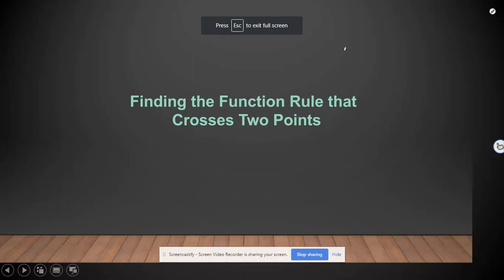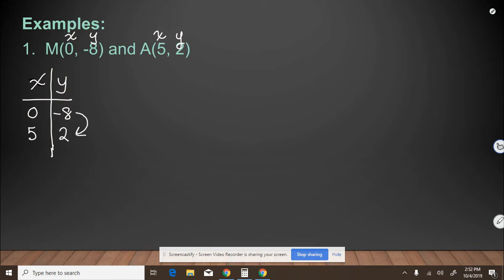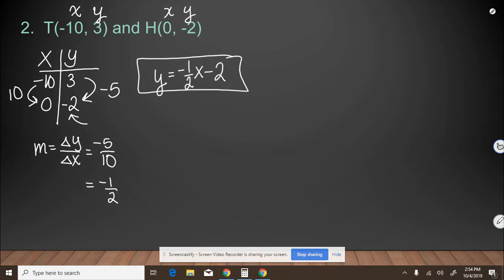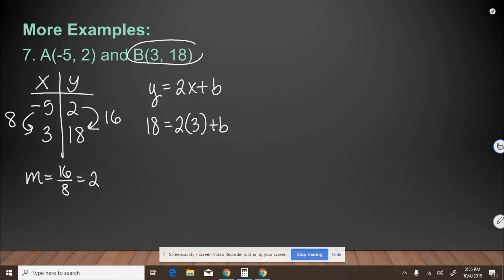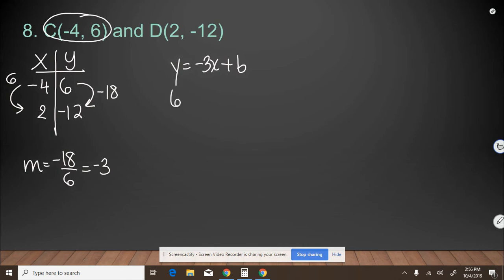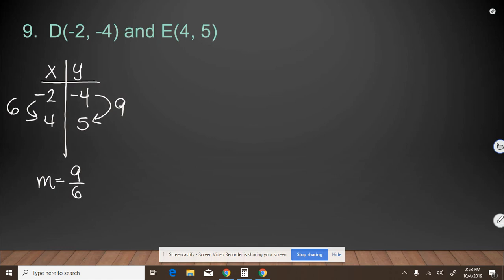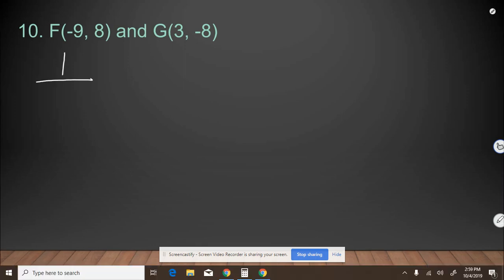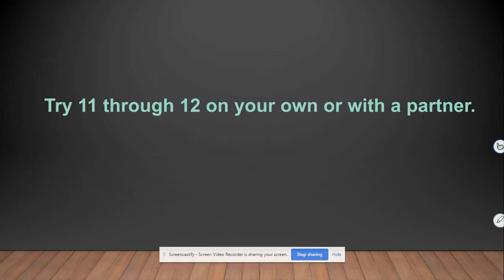Finding the Function Rule From Two Points